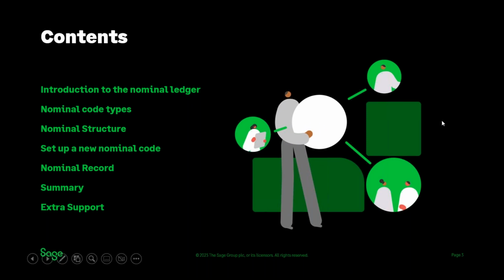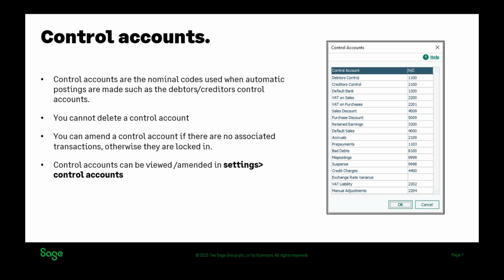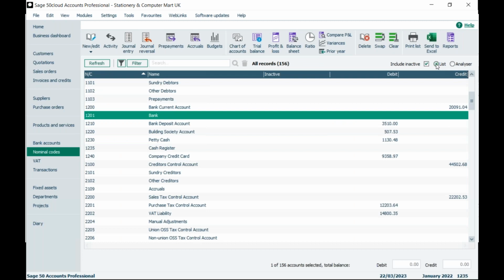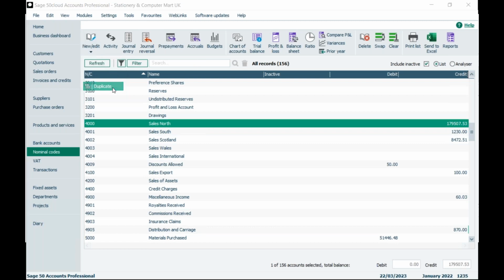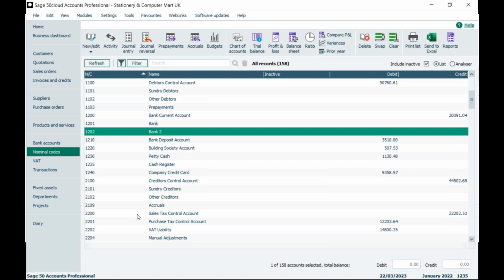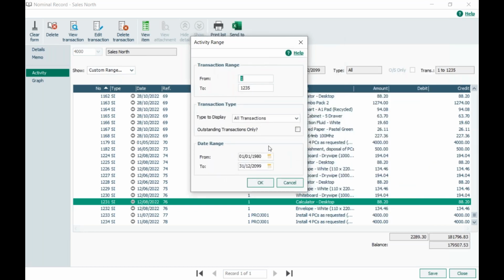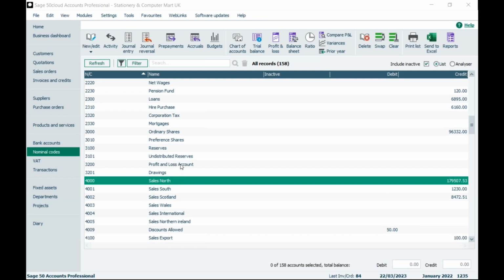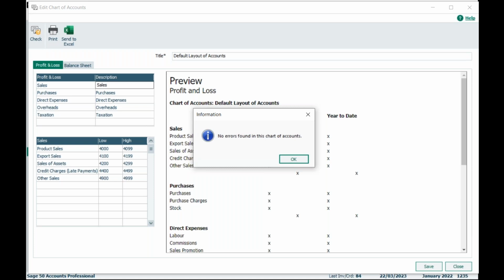Sage 50 Accounts (UK) - Nominal Records